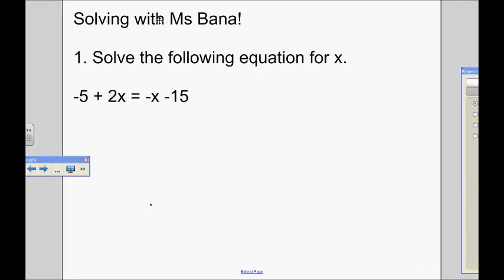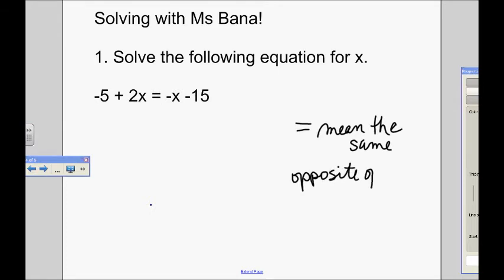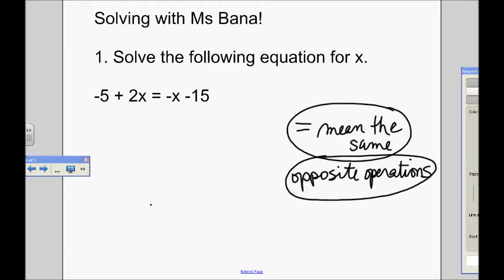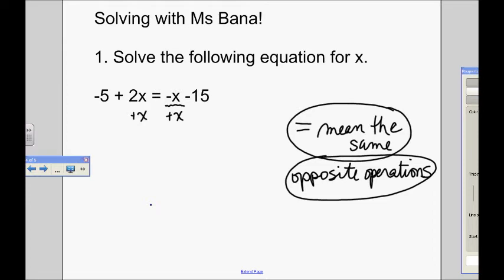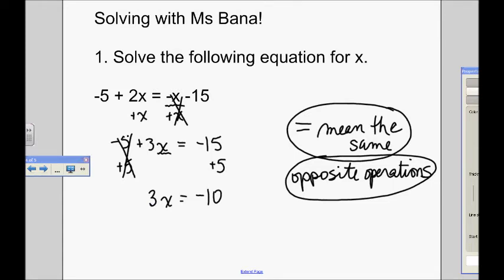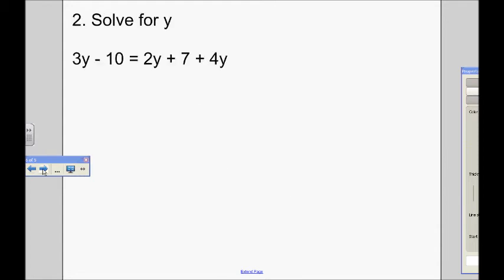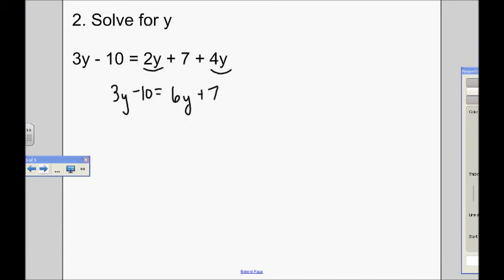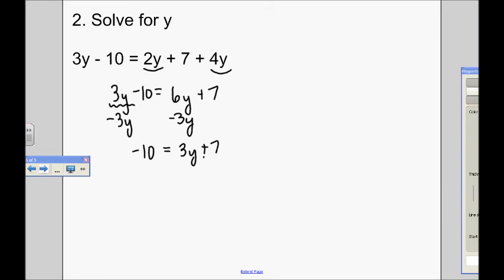Solving Equations 2